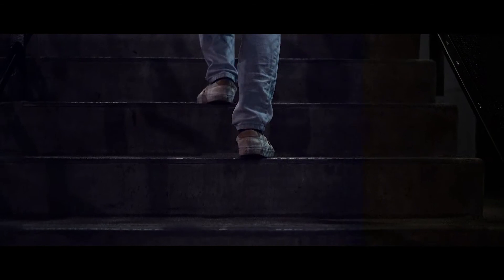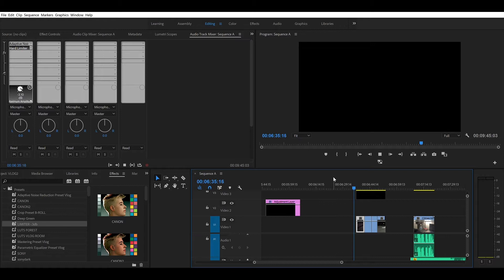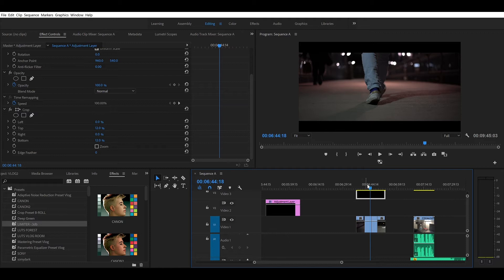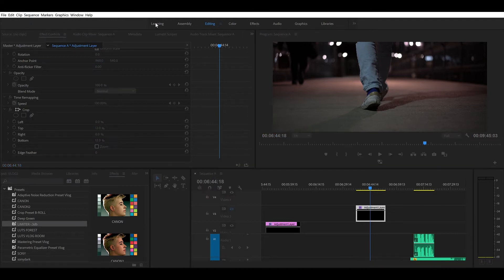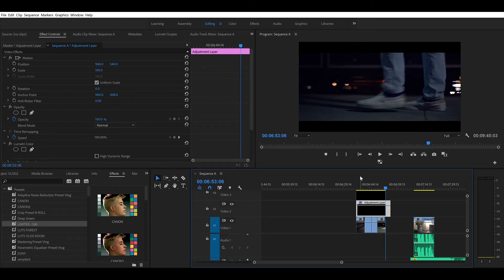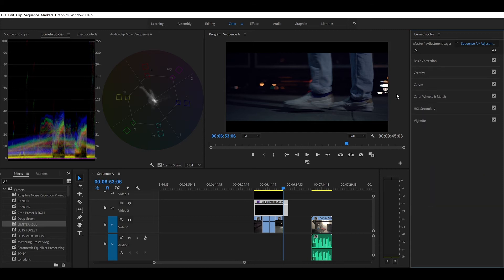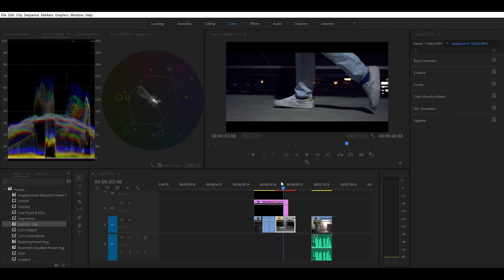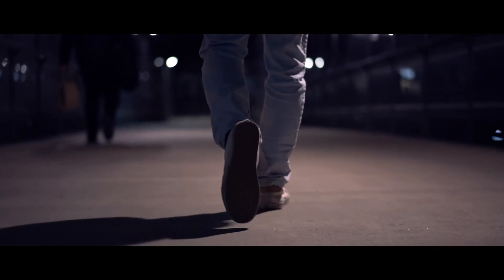How To Turn Boring Footage To Look Cinematic In Premiere Pro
Not sure what to do with your boring footage? Simple tips to make any video look more cinematic.

Where do I get my music? I produce them myself!